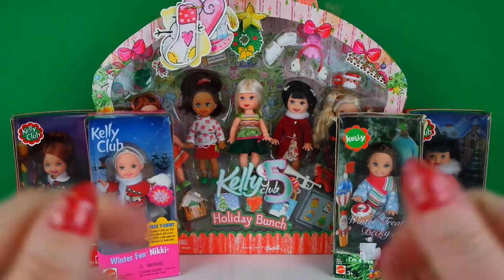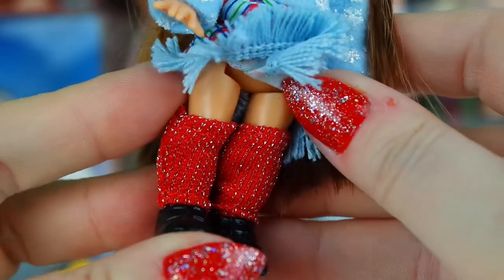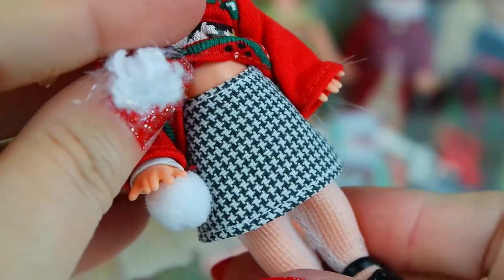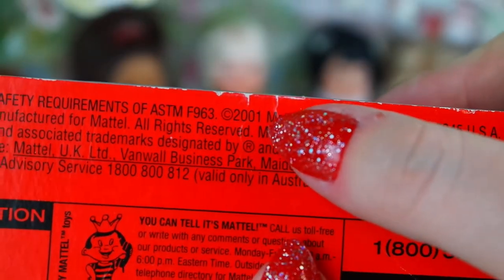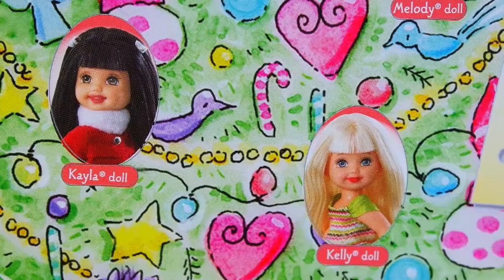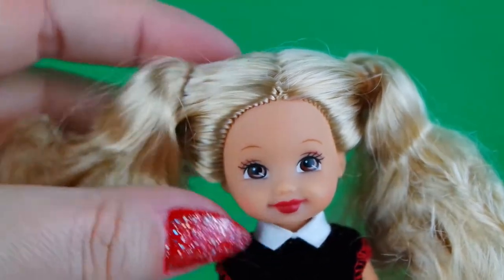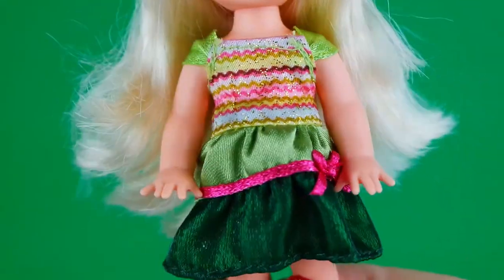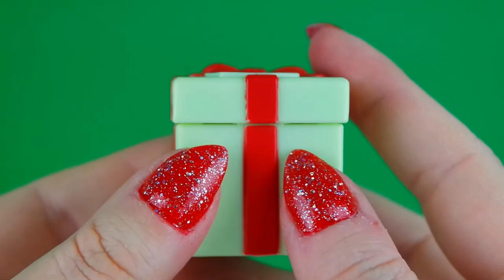Opening Vintage Christmas Kelly Dolls from the Early 2000's! Kelly Club 5 Holiday Bunch, Kelly Dolls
ETSY SHOP (TheBarbiePlayroom)